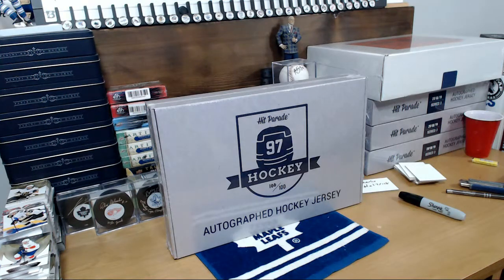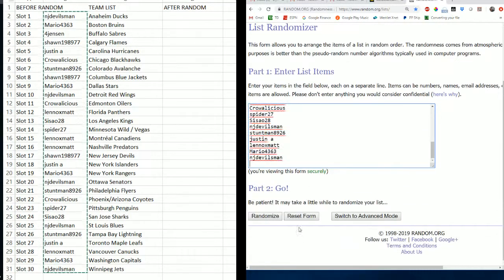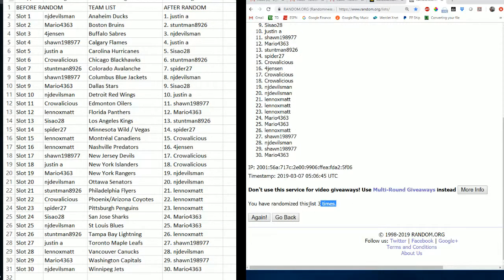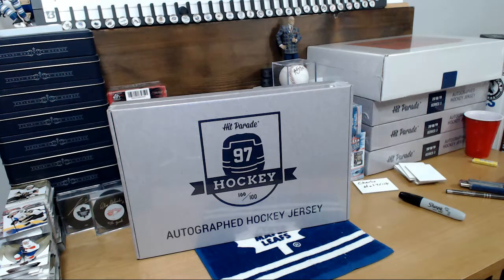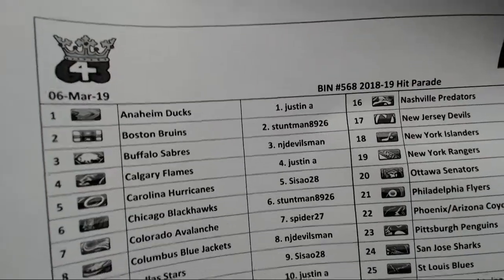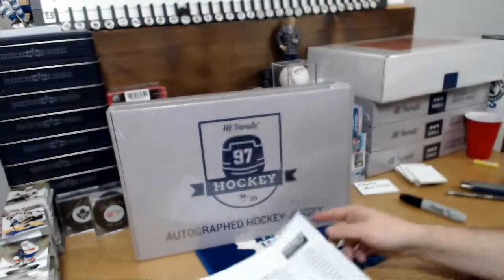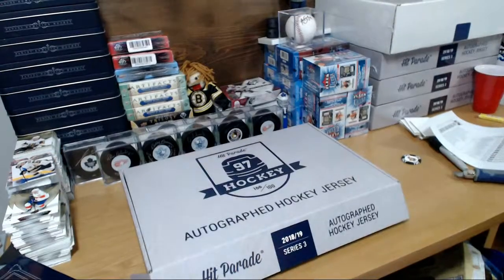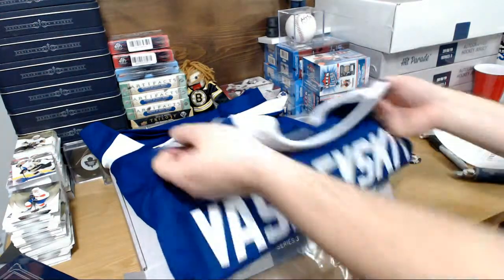HatTrick BIN #568 - 18-19 Hit Parade Autographed Jersey Break Random Team